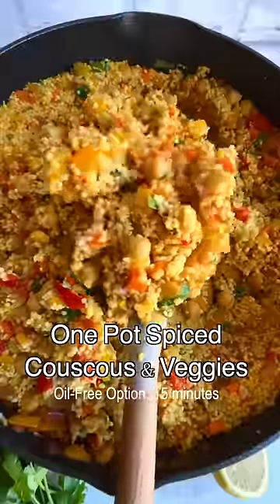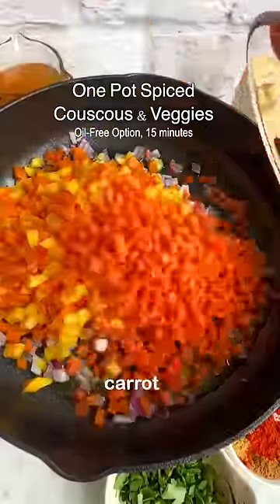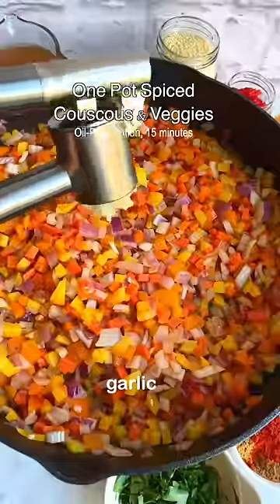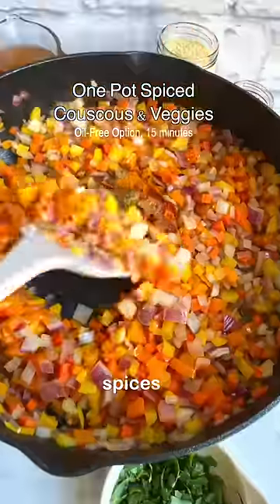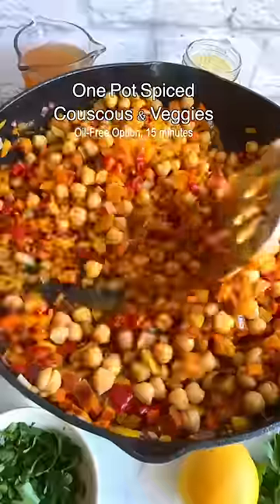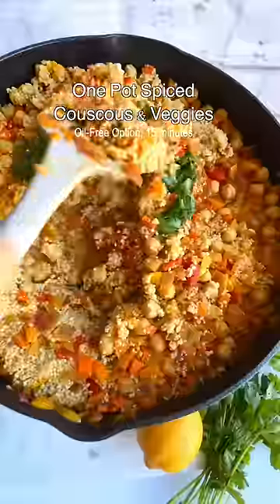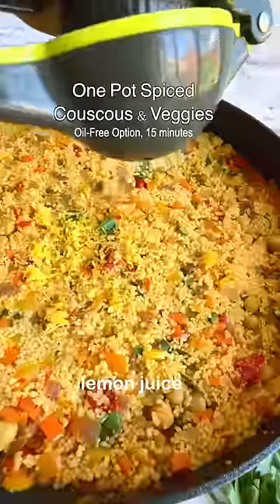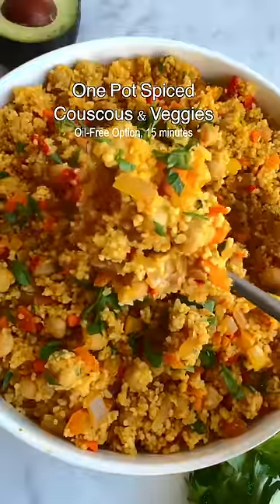One-Pot Moroccan Couscous With Chickpeas (15-Minute Recipe)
15-minute One-Pot Moroccan Couscous with Chickpeas and veggies is an easy vegan lunch or dinner recipe. It's quick, healthy, and packed with protein. Oil-free option.